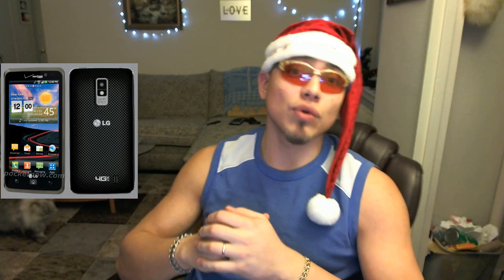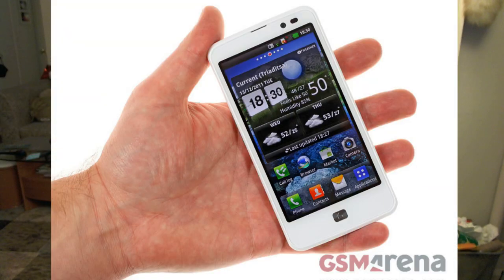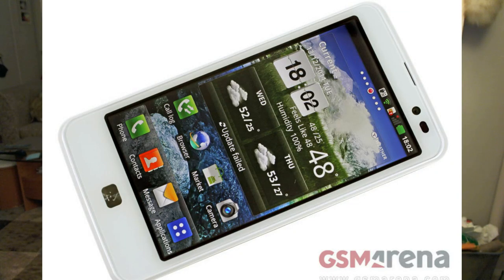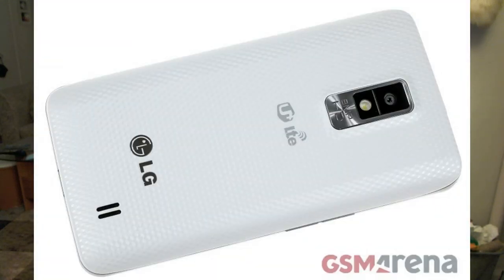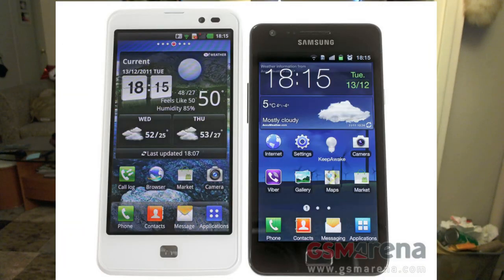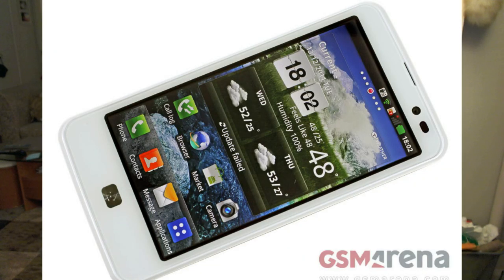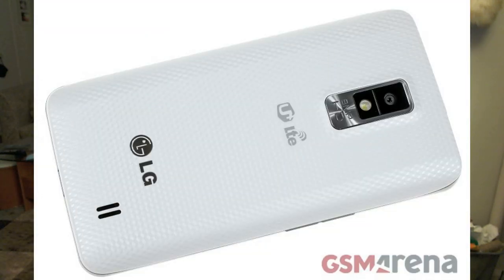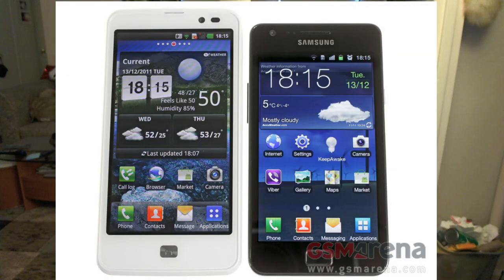LG Spectrum is Optimus LTE for Verizon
The LG Optimus LTE is already available in four carrier-bound versions - two for the Korean market,
one for Bell in Canada and the LG Nitro HD for AT&T.
It seems Verizon is going to offer the monstrous device as well,
the rumors so far suggest the name LG Spectrum.

The Spectrum features basically the same specs as all the other Optimus LTE devices - a 4.5" HD IPS LCD screen,
 a dual-core 1.5GHz Scorpion processor, Adreno 220 GPU, 1GB RAM,
an 8 megapixel camera with 1080p video recording and LTE support (simultaneous with voice)
in addition to the rich connectivity options.

The date on the screen in the leaked photo is February 14th 2012, quite close to the MWC 2012,
but we suspect the official announcement could happen on CES or even earlier.